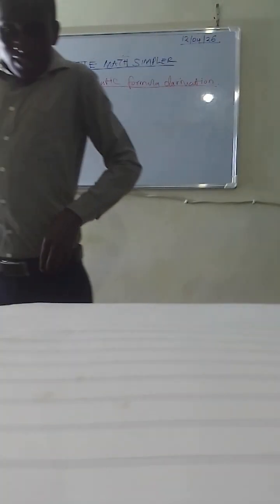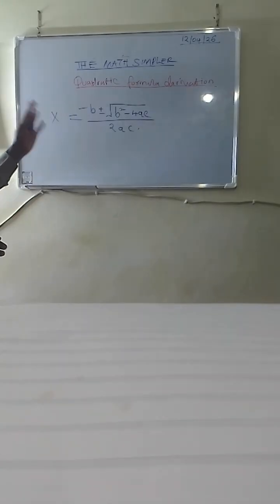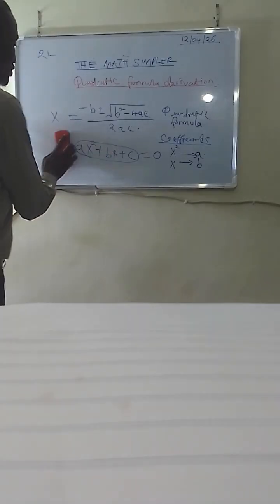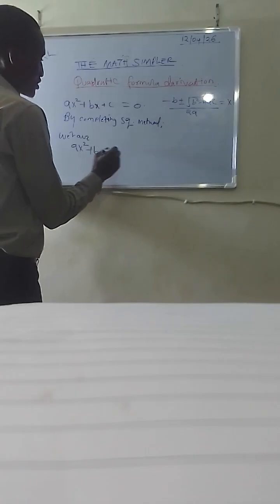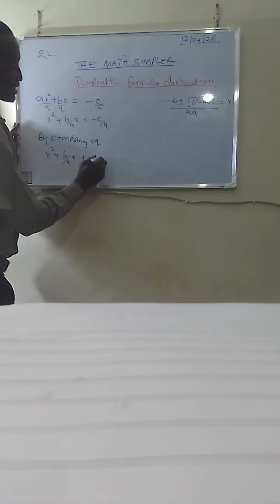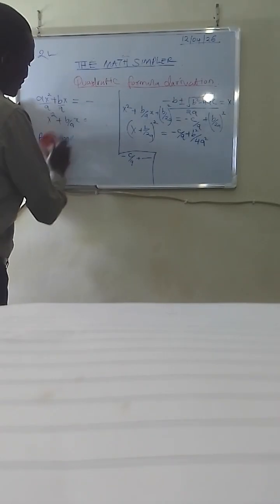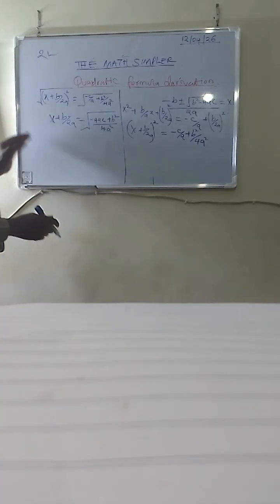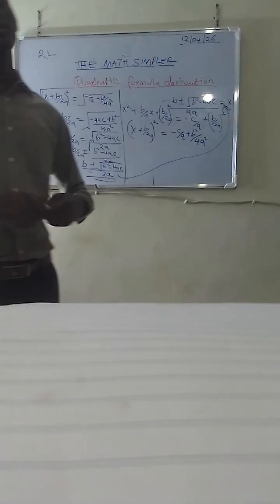THE DERIVATION OF THE QUADRATIC FORMULA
This is the process of coming up with a quadratic formula for solving all degree two equations